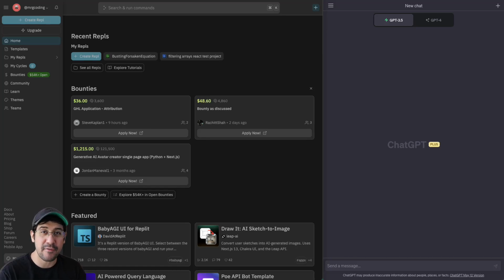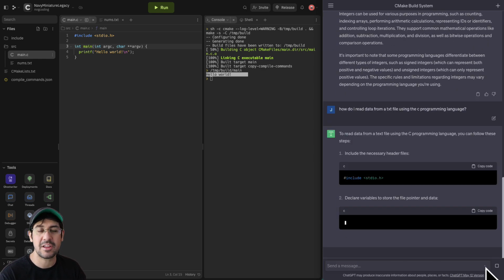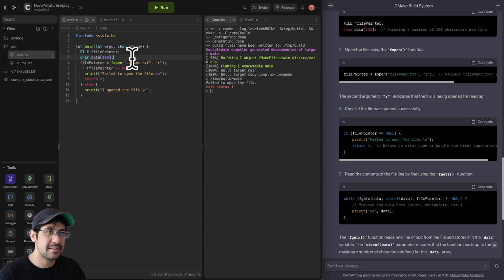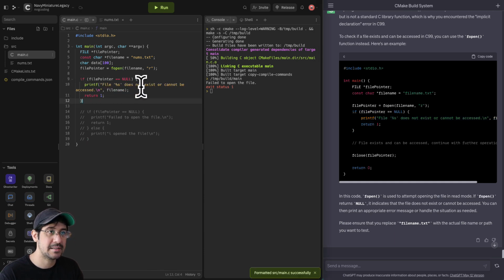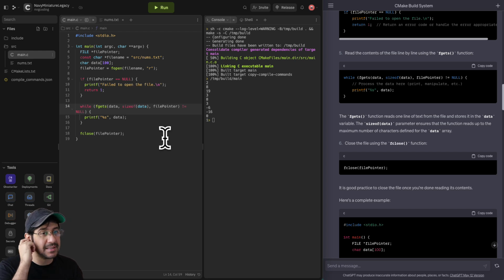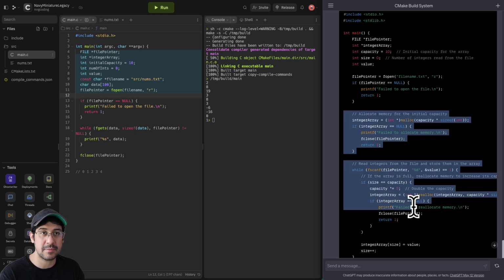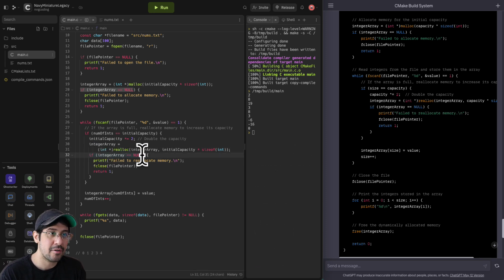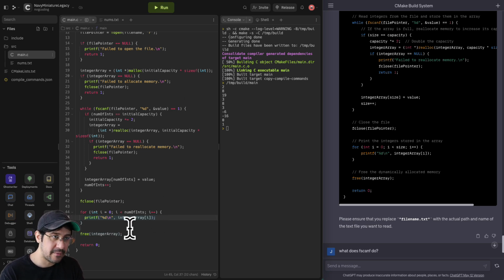Reading a TXT file in C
Using C to read integers from a text file and store them in an integer array.